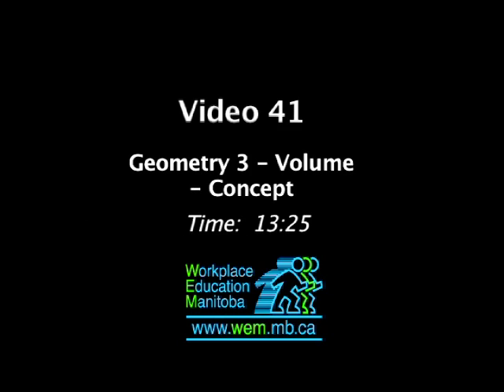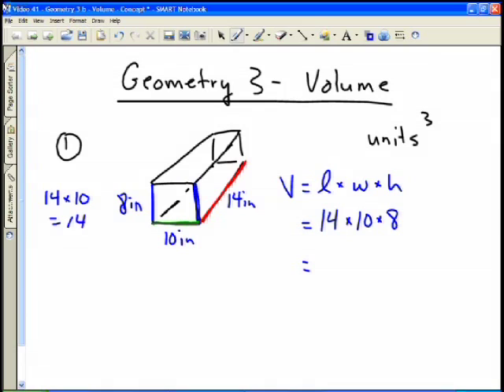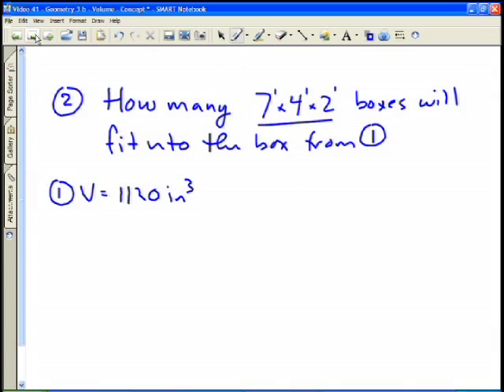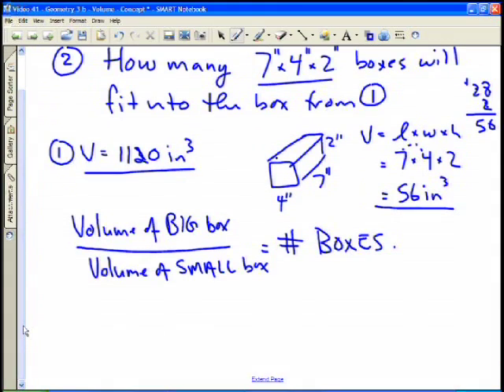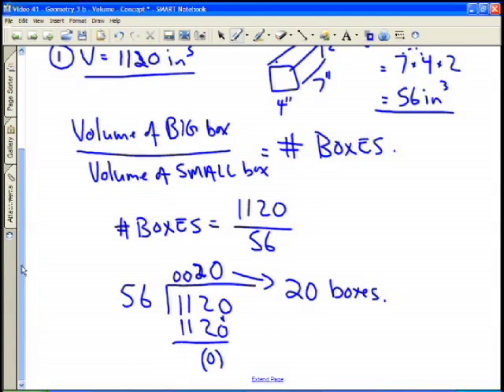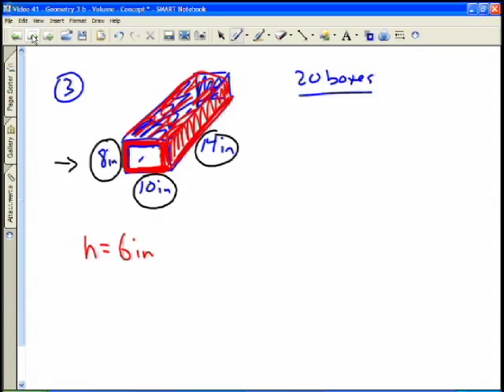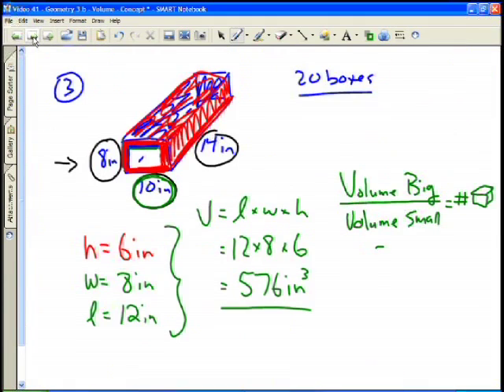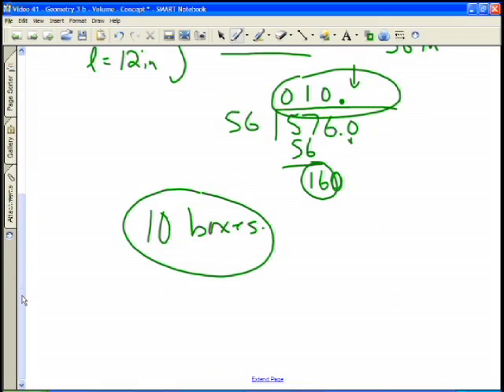Video 41 - Geometry 3 - Volume - Concept.mov